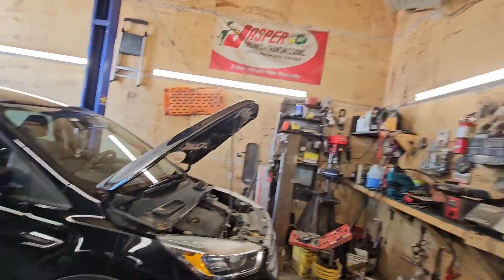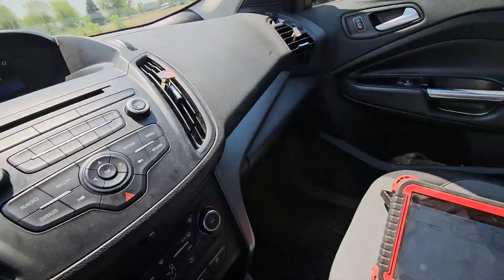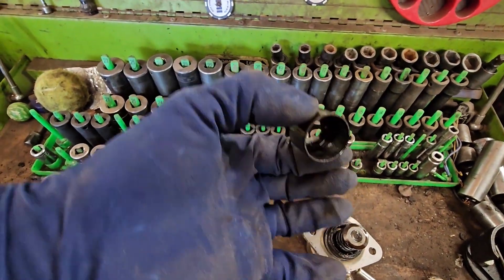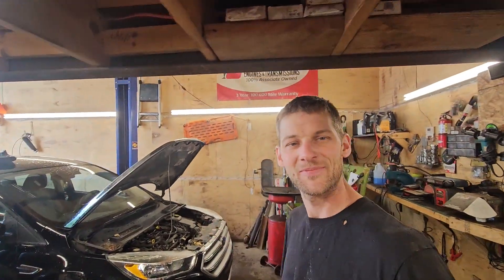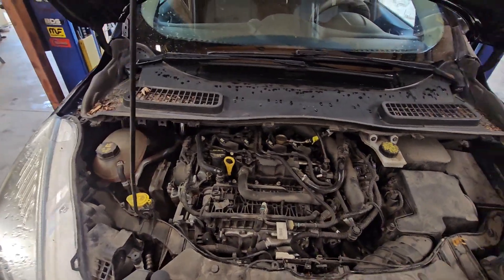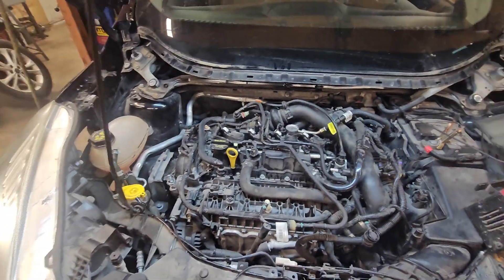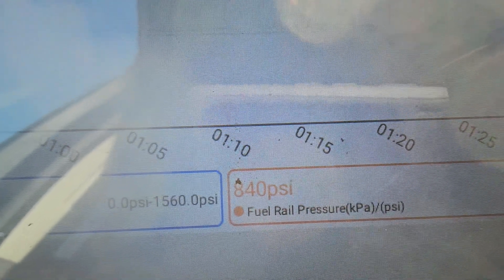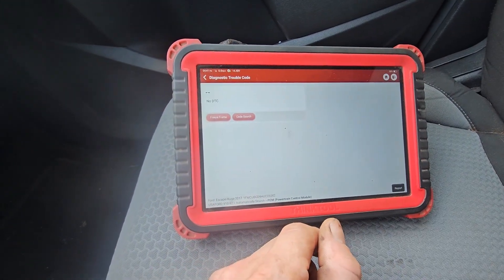Ecoboost low fuel rail pressure and no power: P0087 Diagnosis and repair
2017 Ford escape with the 1.5 liter ecoboost engine came in with costumer complaint of very low power and a check engine light, diagnosis found an interesting problem with the high pressure fuel system that I then got the go ahead from customer to repair, thanks for watching!